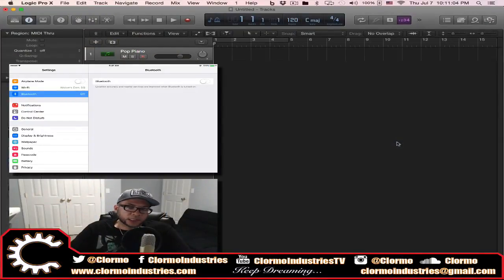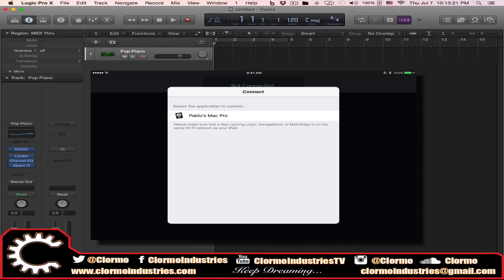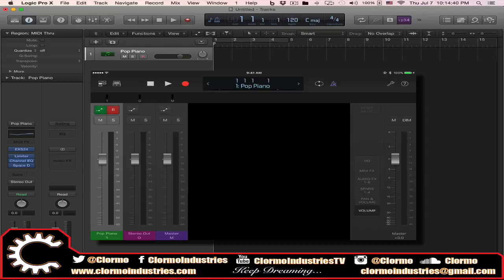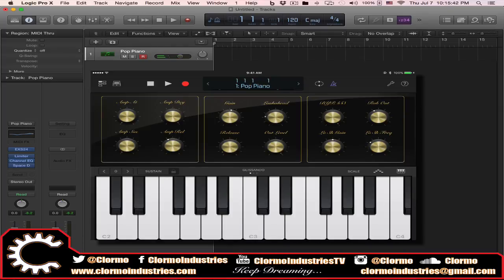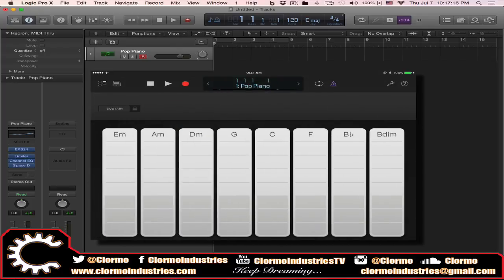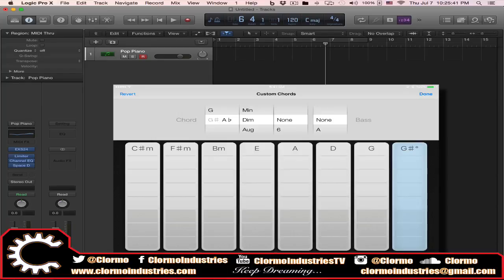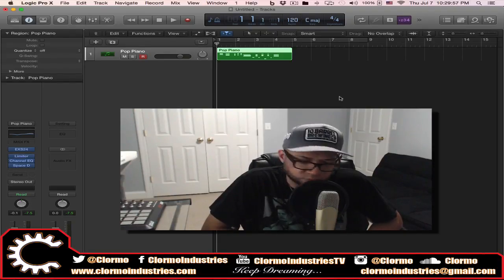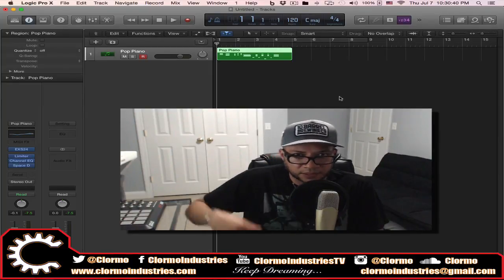Logic Remote Basics (Logic Pro Tutorial)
Clormo shows how to integrate an iPad into your workflow with some Logic Remote basics. Then I go over some of the settings and concentrate a little bit more on the "chord strips" view to help you create chord progressions easily using you iPad!

More beats at clormoindustries.com. Search for Clormo on Facebook, Twitter and Instagram!